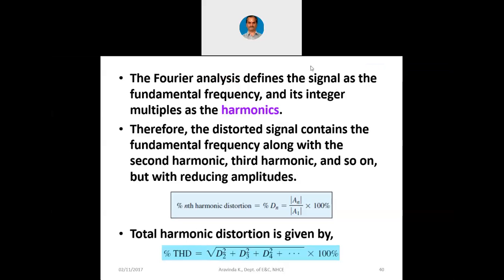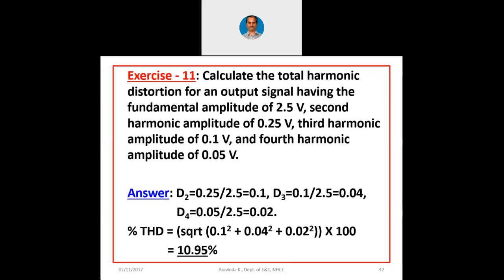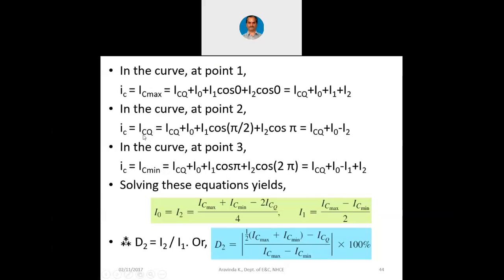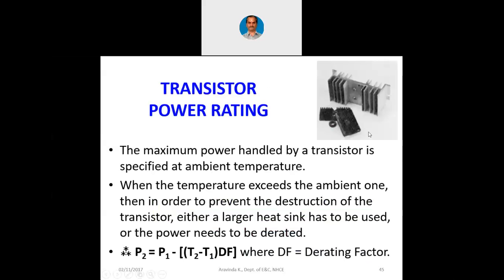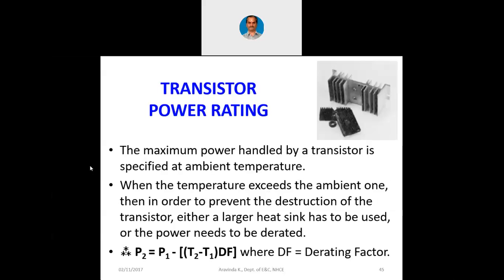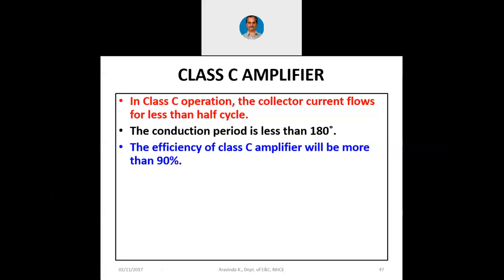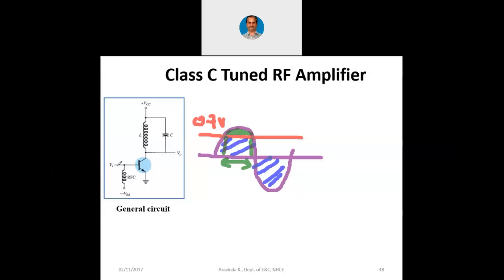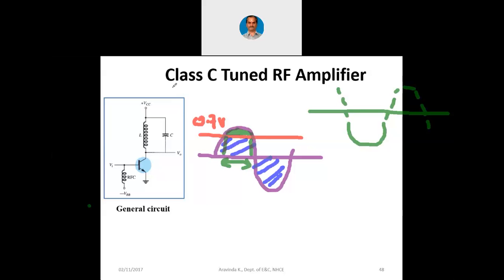Analog Electronic Circuits: Class - 54